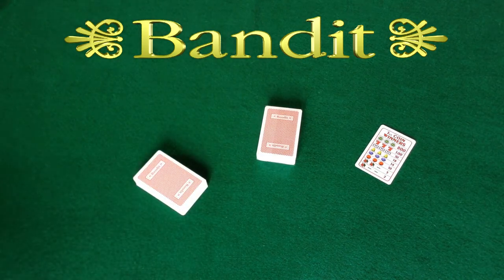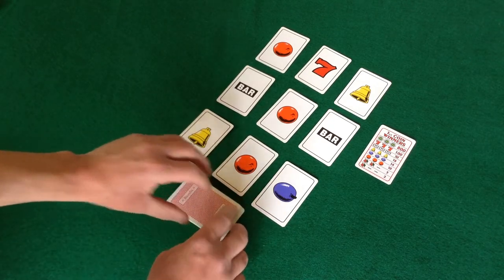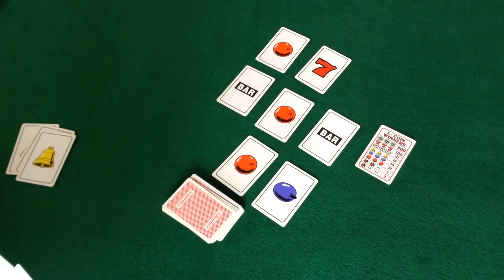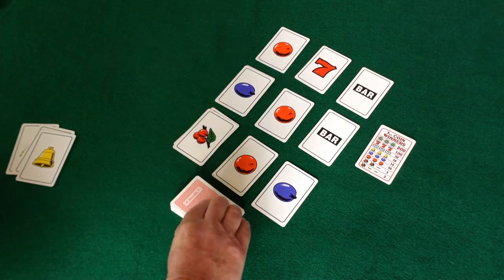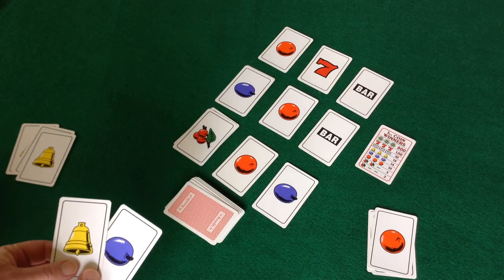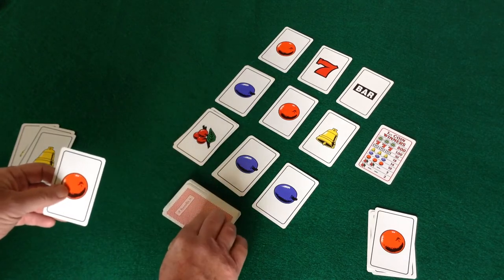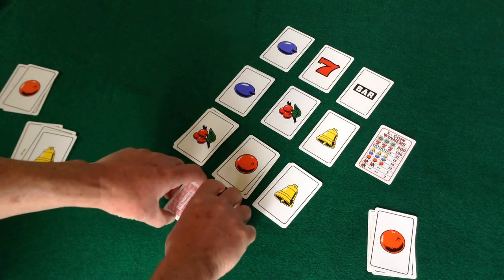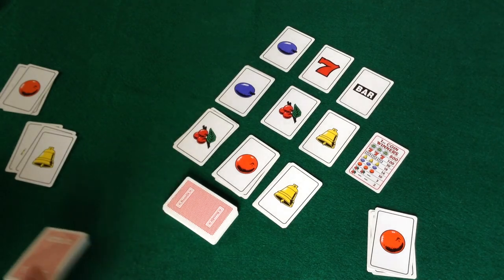Bandit Slot Machine Card Game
This video tutorial will teach you how to play the slot machine card game Bandit.

Bandit is a family card game that recreates the thrill of playing a slot machine at home. Players compete against each other to form the highest winning combinations.

Cards are first shuffled, then placed on a table to form a slot machine with 5 payout lines. The pile of cards are then placed in an area where they are accessible to all players to pull from. Winning combinations can be formed in any horizontal, or diagonal row.

The first player draws 3 cards from the pile, and then use their cards to try to form 3 of a kind on the slot machine.  If a winning combination is formed, the player picks up the 3 winning cards and places them in their winning area. All of the winning combinations will be added up at the end of the game.

Any blank space in the slot machine is filled by drawing cards from the pile.  If the player still has cards in their hand, they try to form other 3 of a kind combinations on the slot machine.

If no other winning combination can be formed, the player must discard their remaining cards onto the slot machine.  Use strategy to try to prevent the next player from getting a winning combination. When player one is finished discarding their cards, it's now the next player's turn.

Player two draws 3 cards from the pile and the game continues. If player two is able to form a winning combination, the 3 winning cards are picked up and placed in their winning area.  Empty spaces in the slot machine are once again filled by drawing cards from the pile.

The game is over when the draw pile is empty.  Players tally up their winning combinations on a score sheet to see who won.

Bandit is a fun, fast paced card game that's very easy to play.  It uses Authentic fruit Machine Symbols that look as bright and colorful as they do on a real Slot Machine. These are Premium Quality Playing Cards, Made in Canada, using Casino Grade paper and coatings.

If you are looking for a fun, easy to play game that has the perfect mix of luck, and strategy, check out Bandit, by the Elverson Puzzle Company.

Link to Bandit Slot Machine Card Game at Elverson Puzzle Co.